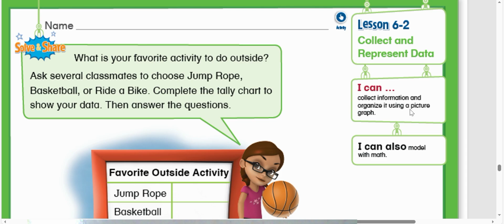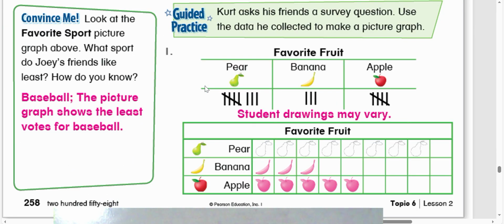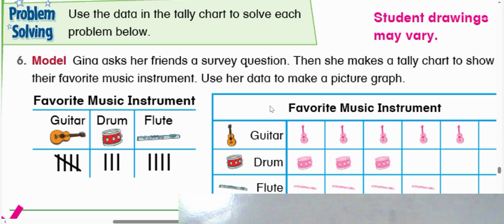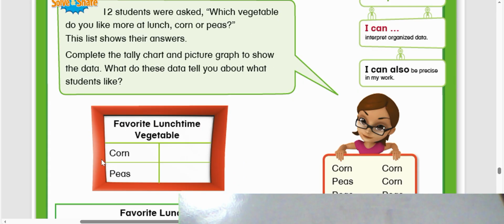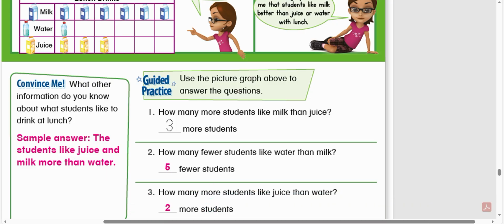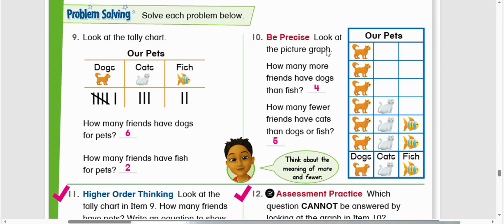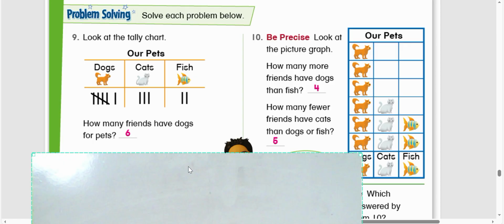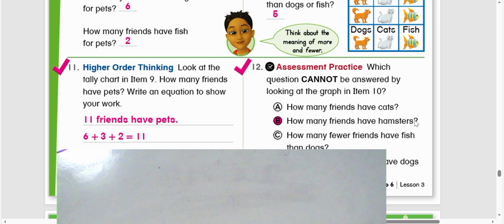Lesson 2: Collect and Represent Data | Topic 6 🔥 EnVision Math | Grade 1, 👏🎉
Lesson 2: Collect and Represent Data | Topic 6
EnVision Math | Grade 1Lesson 2: Collect and Represent Data | Topic 6
EnVision Math | Grade 1تمام ✅
ده إعداد كامل بالإنجليزي لدرس Grade 1, Topic 6, Lesson 2 – Collect and Represent Data:
🎯 Video Title:
EnVision Math | Grade 1
📝 Video Description:
In this Grade 1 EnVision Math lesson (Topic 6, Lesson 2), students learn how to collect, organize, and represent data.
The video shows how to use tally charts, pictographs, and bar graphs to display information clearly.
Perfect for building data literacy and graphing skills in young learners.
لو تحب، أقدر أصمّم لك Thumbnail جذاب وملون للدرس ده بنفس أسلوب فيديوهات قناتك 🎨📊.